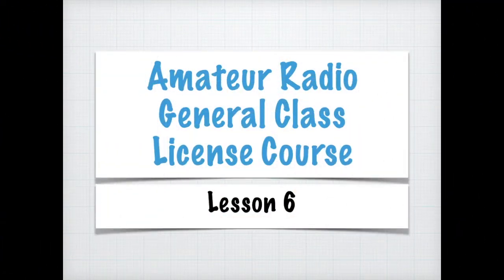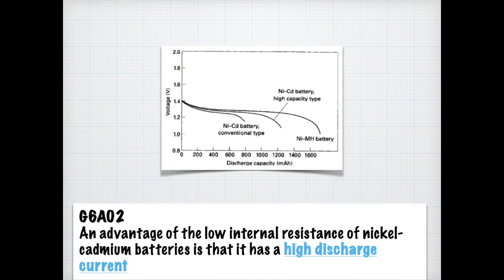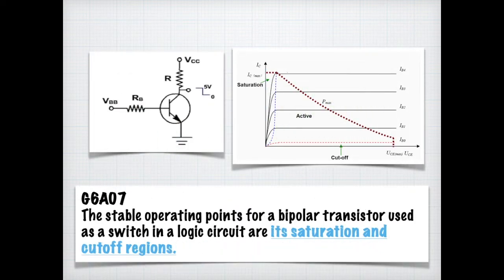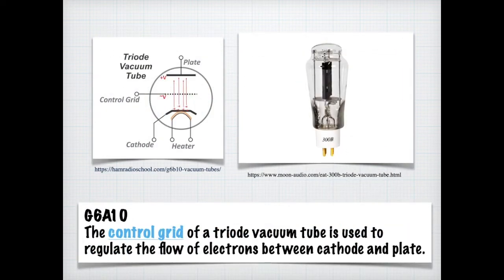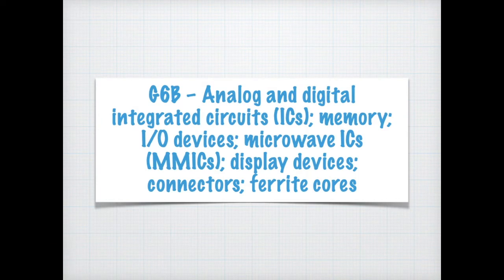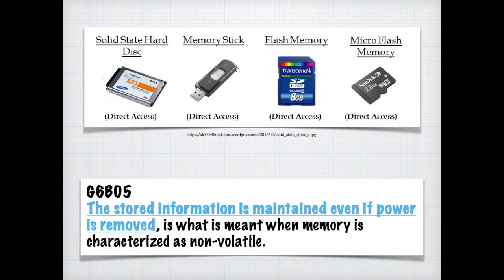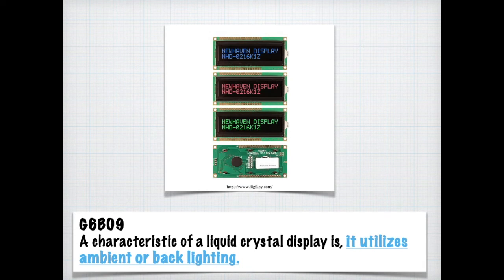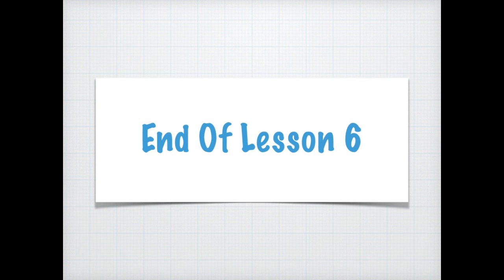General License Course Lesson 6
Part 6 of my free Amateur Radio General Class License Course.

This covers SUBELEMENT G6 – CIRCUIT COMPONENTS

[2 Exam Questions – 2 Groups] 27 Questions

G6A – Resistors; capacitors; inductors; rectifiers; solid-state diodes and transistors; vacuum tubes; batteries

G6B – Analog and digital integrated circuits (ICs); memory; I/O devices; microwave ICs (MMICs); display devices; connectors; ferrite cores